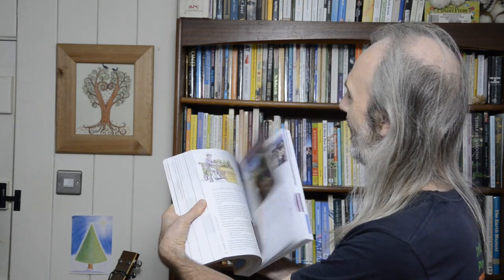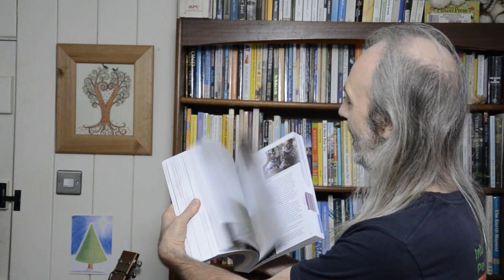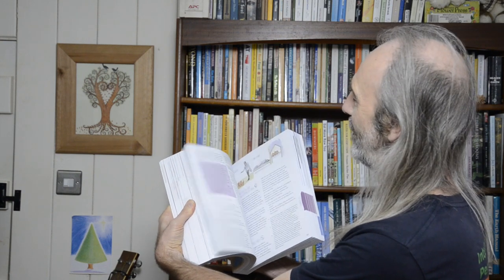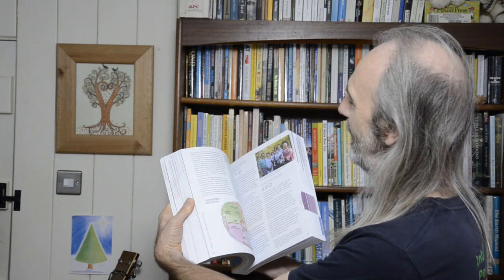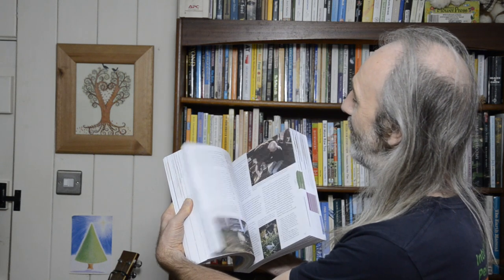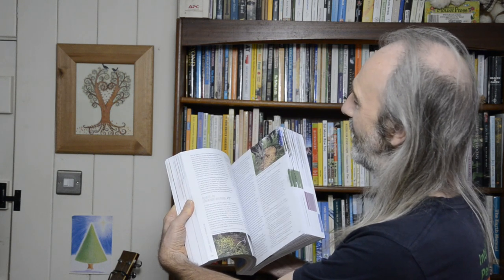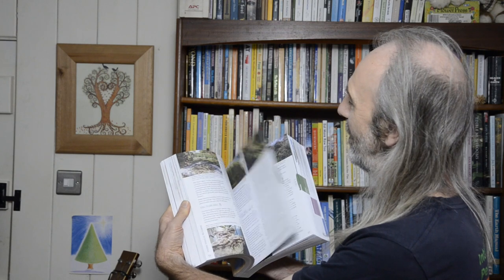Which is your favourite permaculture book?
Aranya answers your questions... This is another in a series of short videos under the heading "Ask Aranya". Further questions can be pitched to him on the Learn Permaculture

Retrosuburbia by David Holmgren can be obtained in the UK from Ragmans Farm: